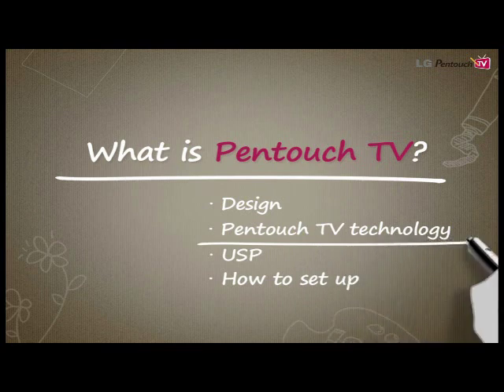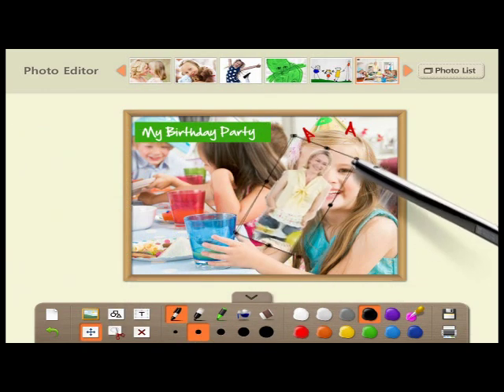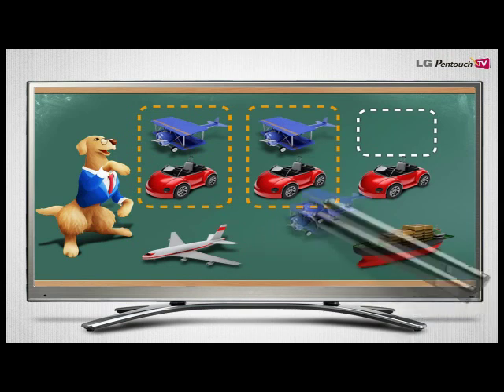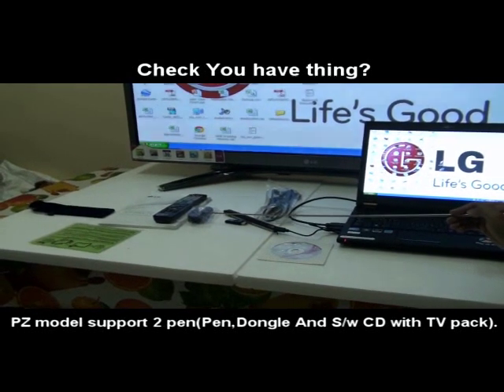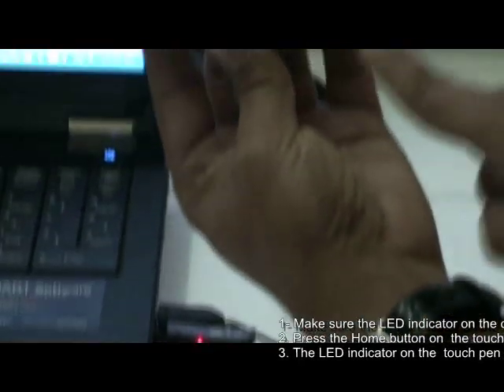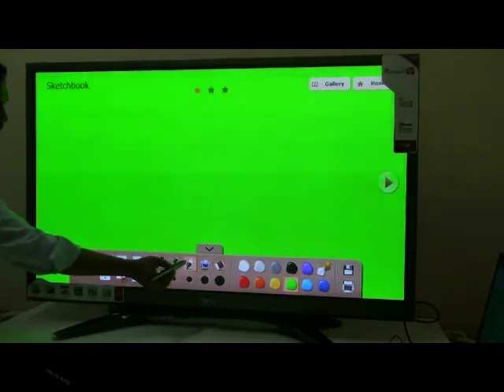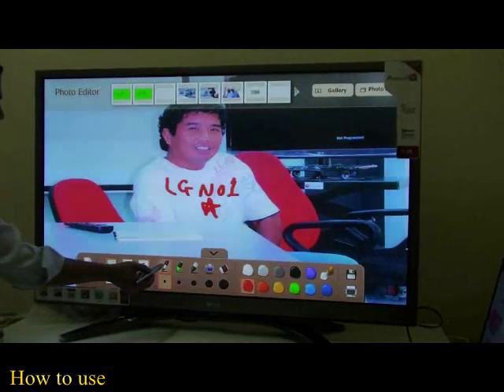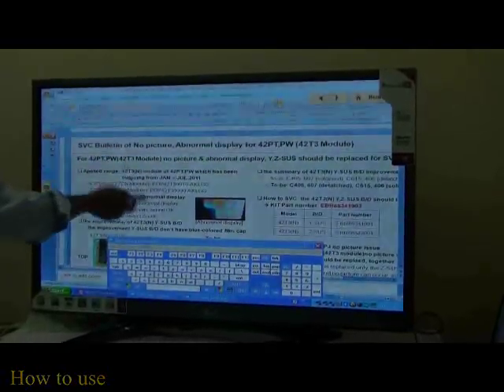LG Pentouch PDP TV How to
LG Pentouch TV How to use Smart Function in Smart TV